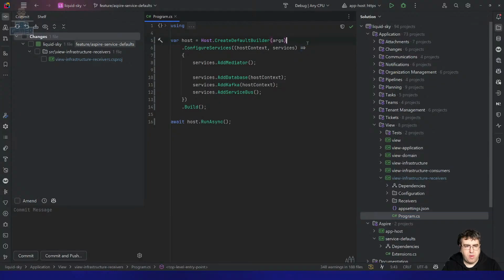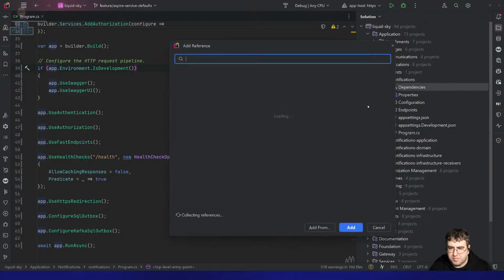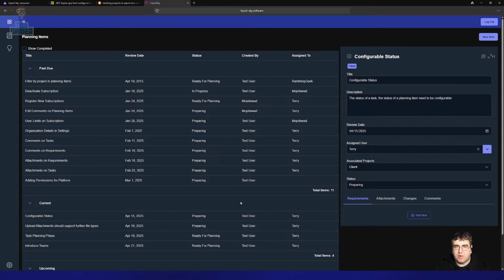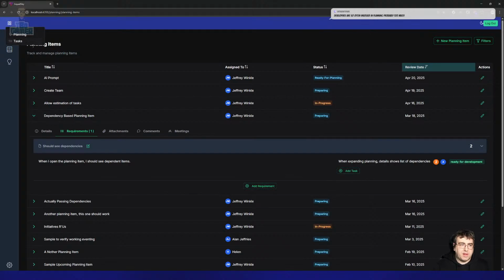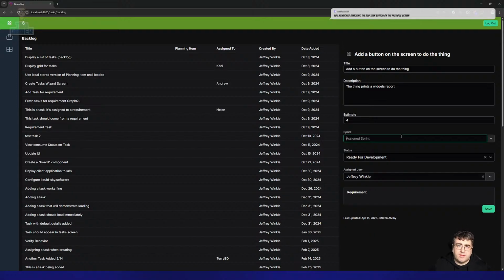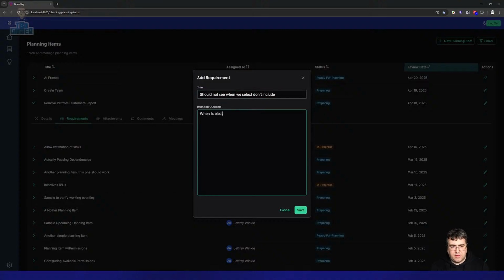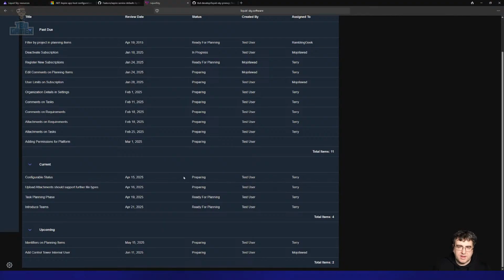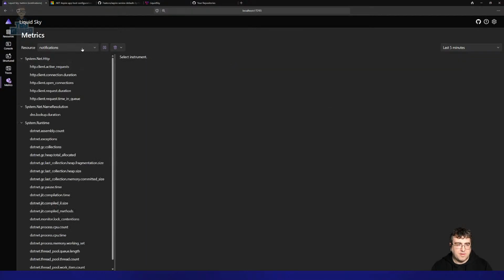Episode #192 - Preparing for the next release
As we return to Project Liquid Sky, I'm looking at releasing the changes I've made over the past couple of months. Deploying a distributed system is a challenge though, one that is going to take a bit of planning and prep. So, here we go.